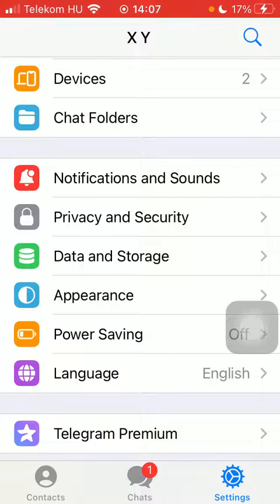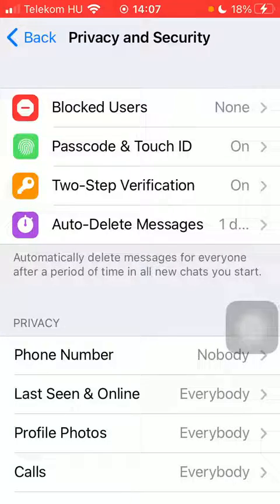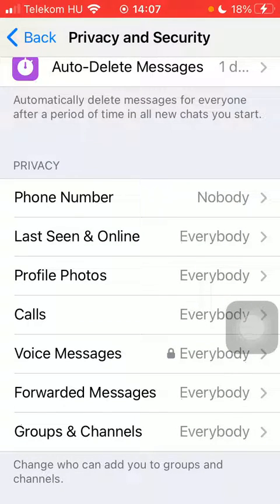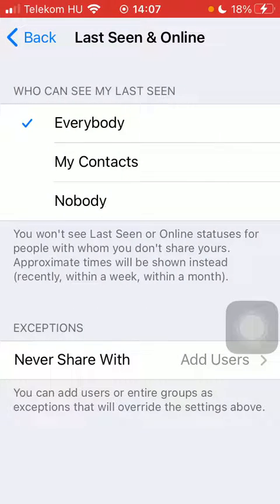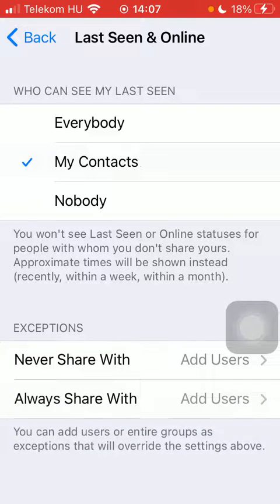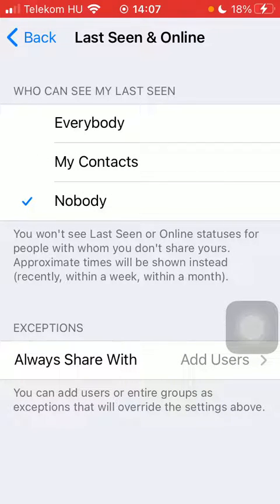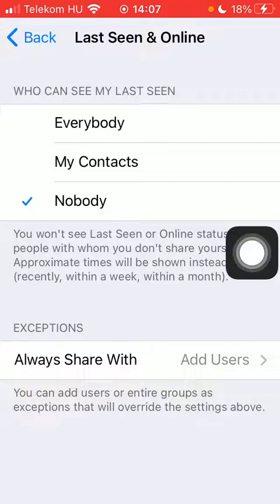How to set who can see your last seen on Telegram?